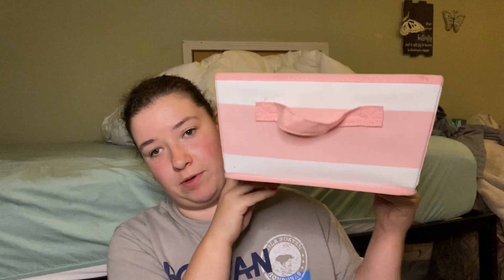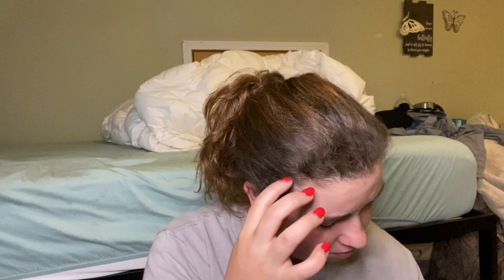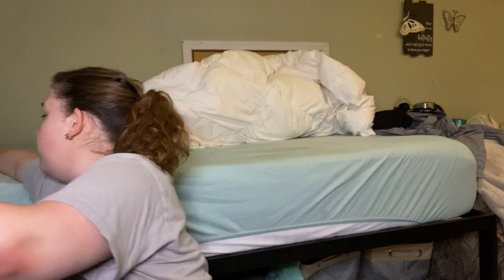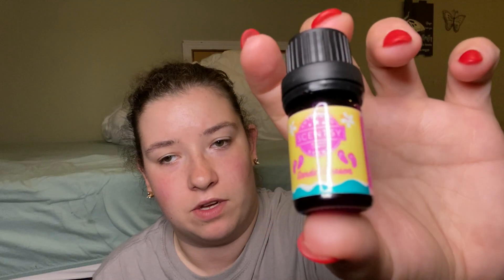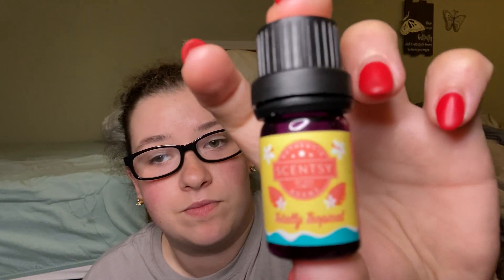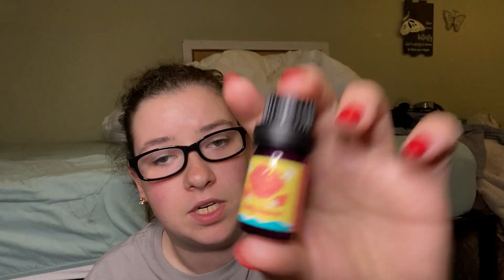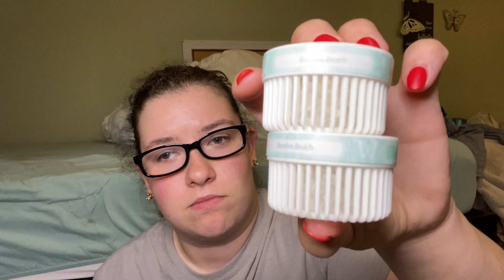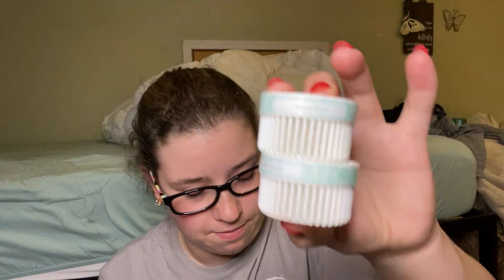What I have Been warming (June)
Hello guys welcome back channel so in today’s video I wanted to do a what I have been warming video.

Scentsy online Facebook link